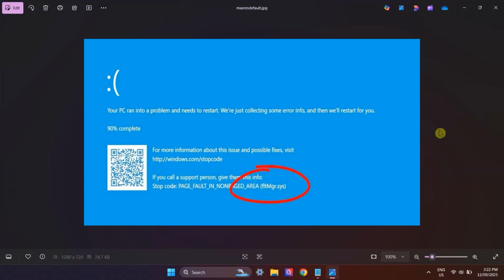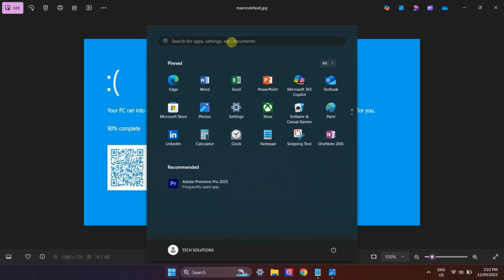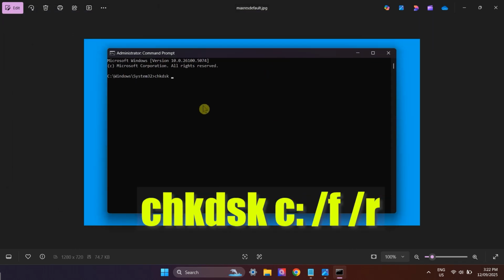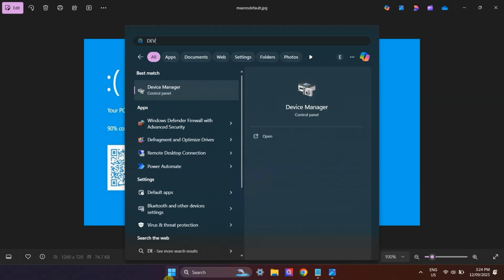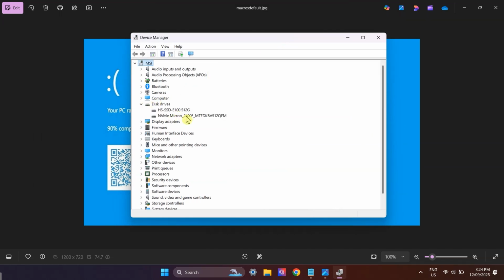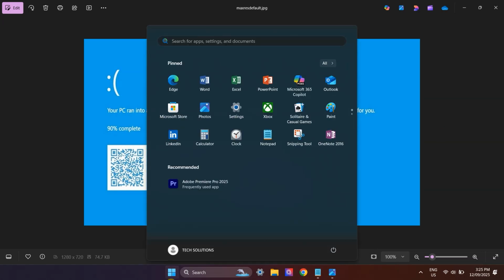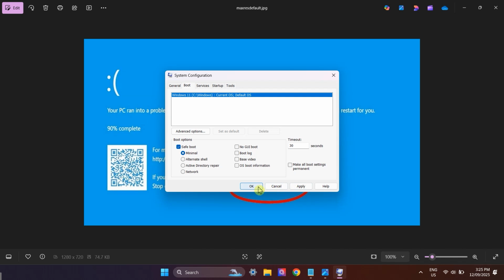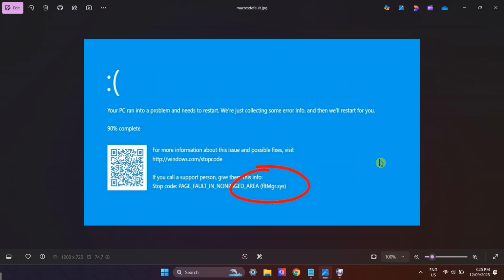FIX Stop Code Error: "PAGE_FAULT_IN_NONPAGED_AREA (fltMgr.sys)"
Learn how to fix the Stop Code error “PAGE_FAULT_IN_NONPAGED_AREA (fltMgr.sys)” in Windows. This tutorial explains what causes this blue screen error and walks you through proven methods to repair system files and stabilize your PC.